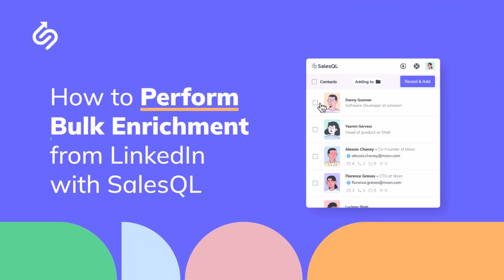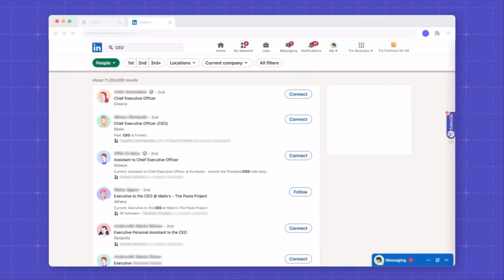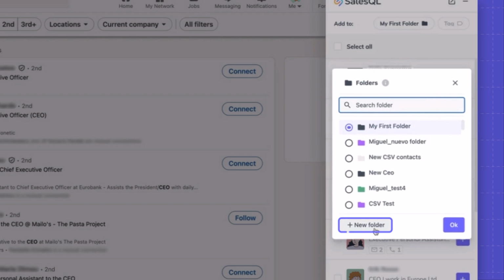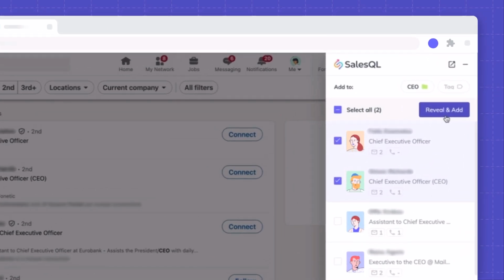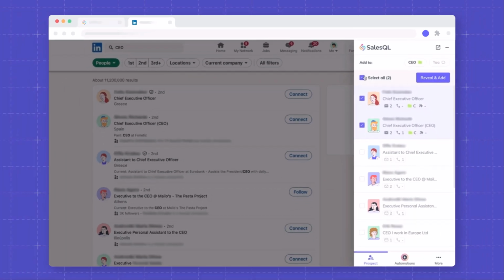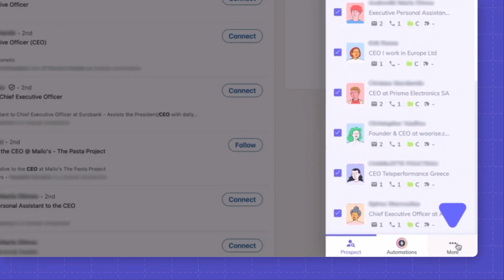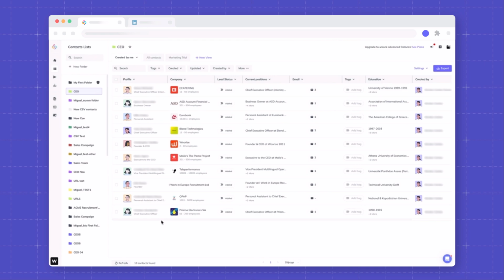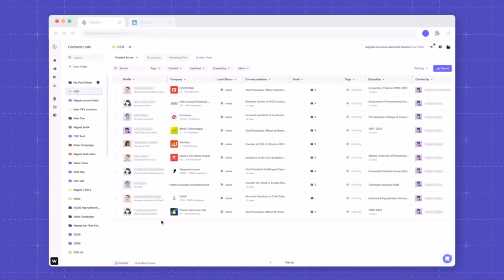How to Perform Bulk Enrichment from LinkedIn with SalesQL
Speed up your LinkedIn prospecting with SalesQL’s bulk enrichment feature! 🚀 In this tutorial, you’ll learn how to select one or several contacts from your LinkedIn search results and instantly reveal valuable details like emails, phone numbers, and more. It’s a quick and simple way to gather data and keep your outreach organized—perfect for sales, recruiting, and business development.